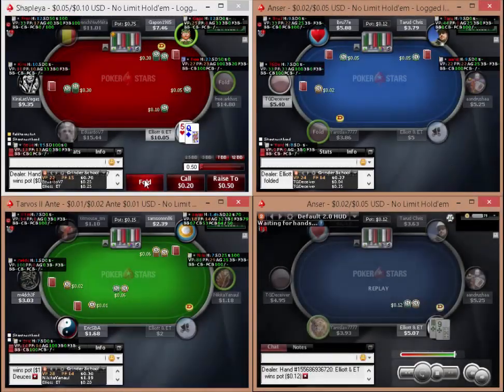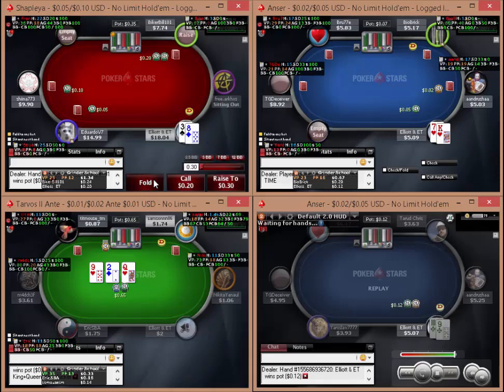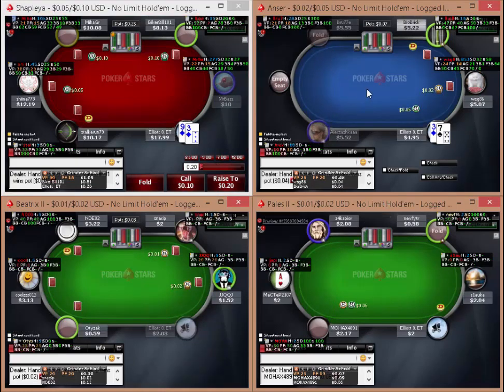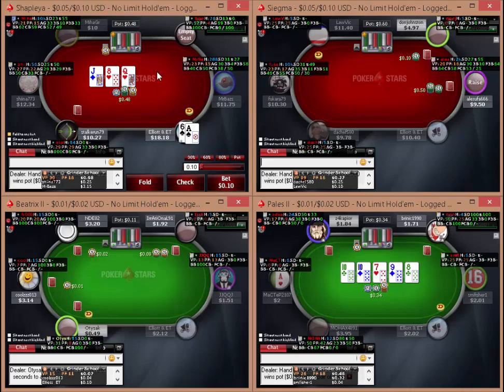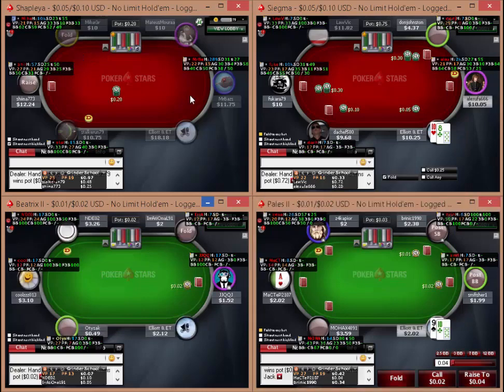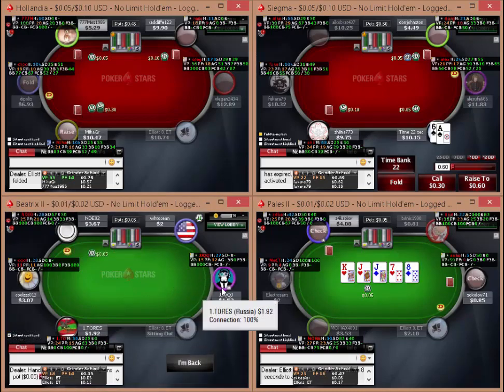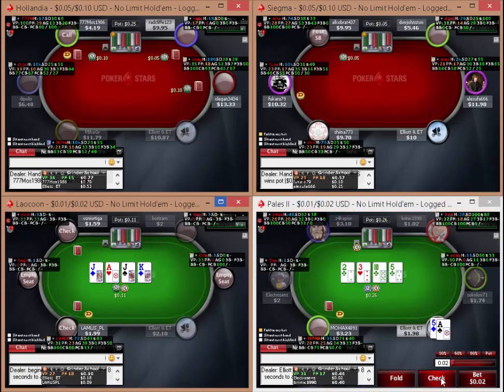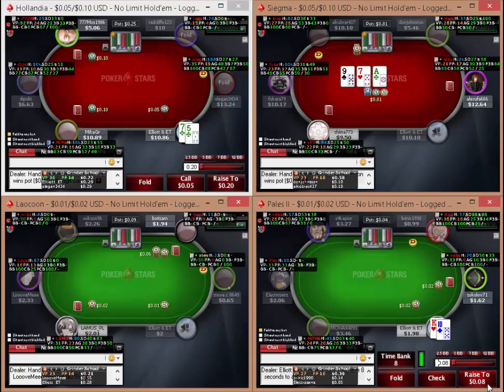Fishing Season Episode 5 - Live Play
Elliott&ET presents episode 5 of Fishing Season, a live play  with 4 tables (2x $2nl & 2x $10nl). Hands in this video cover topics including Table selection, Seat selection, Nits, Passive fish, 3 betting light vs regs, HUD Stats, Logical Tilt control, and bluffing vs villain actions.